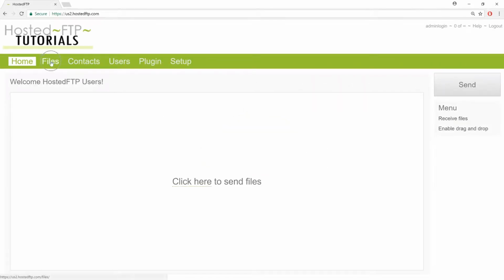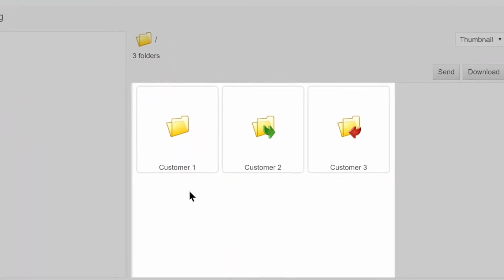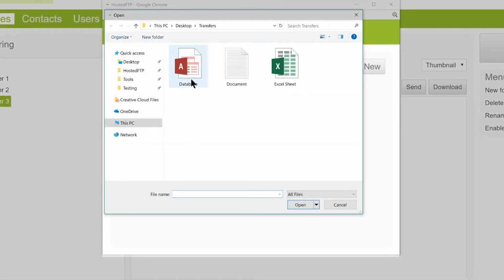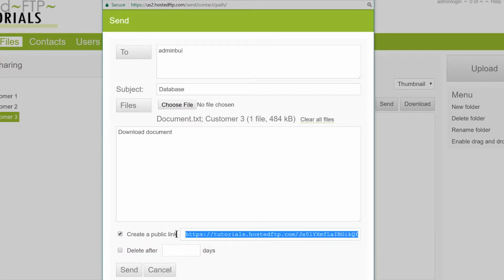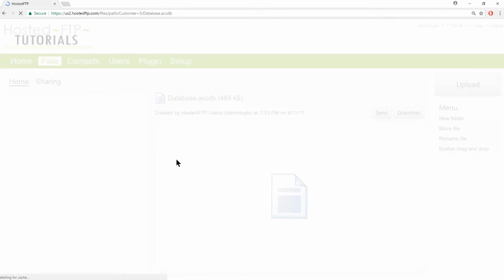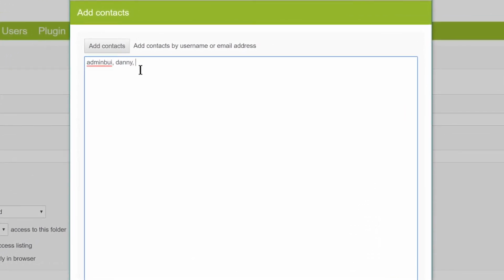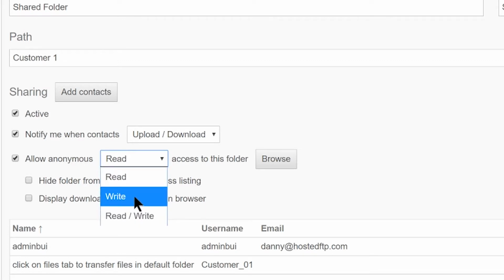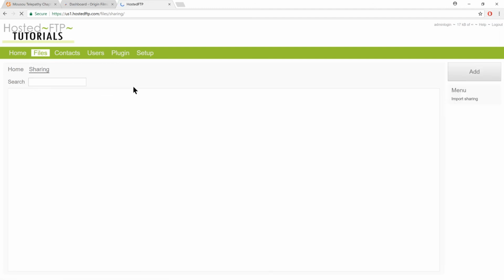Files Tab Tutorial